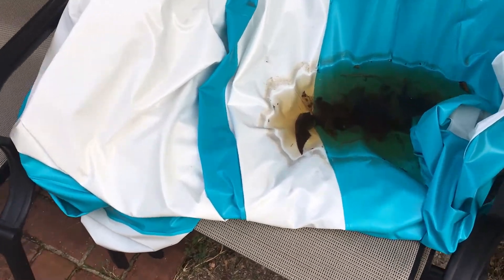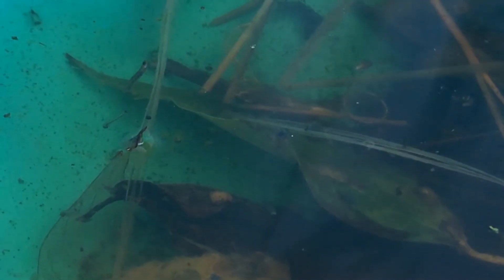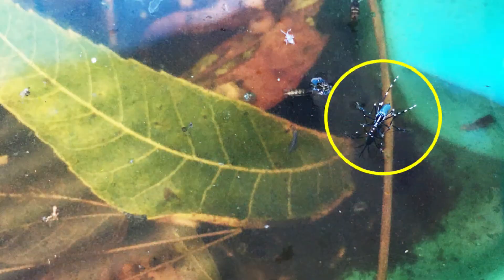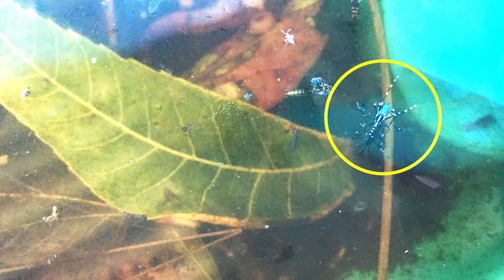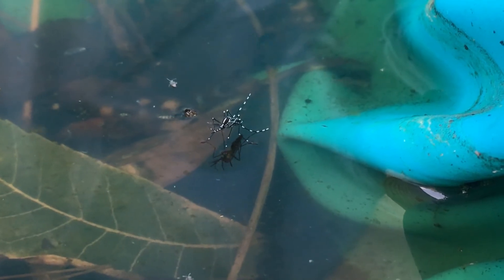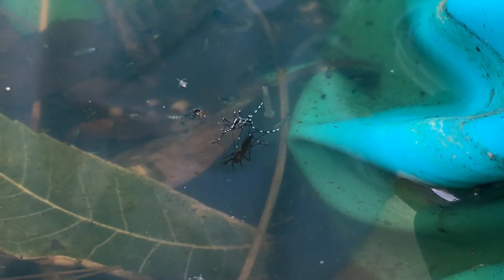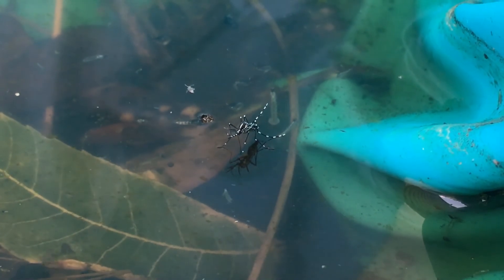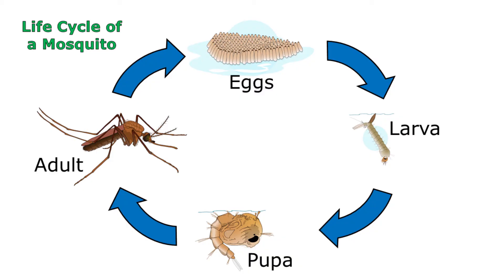Life Cycle of Mosquitoes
This short video shows students mosquito larvae that were found in a chair and asks them to think about how they might have gotten there.  The life cycle of the mosquito is reviewed as the answer is explained.